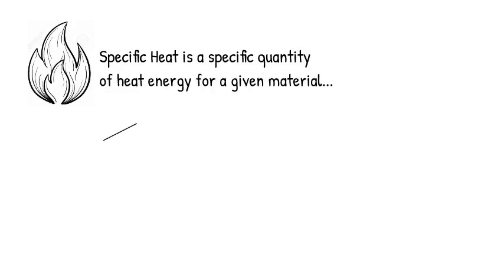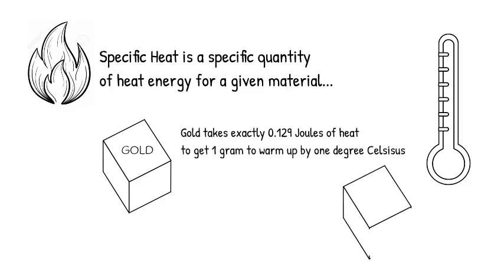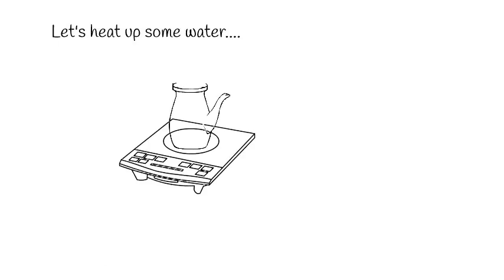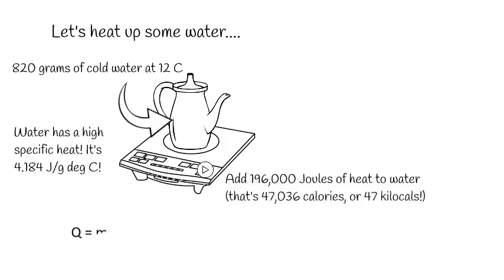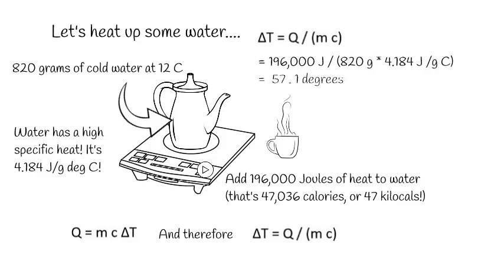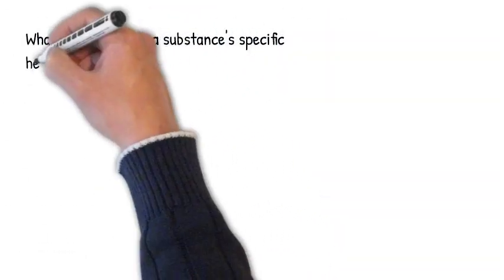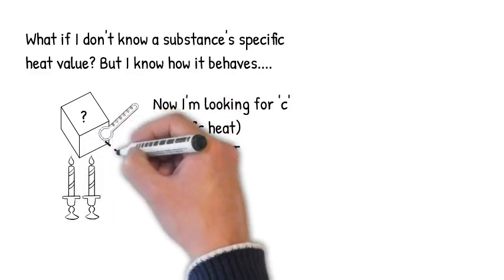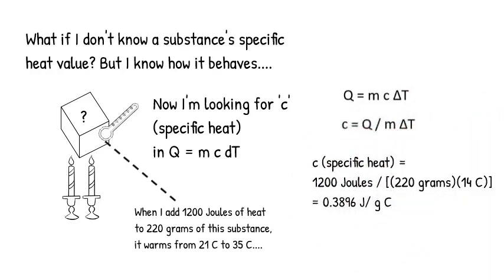Specific Heat and Temperature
How we can use calorimetry equation Q = m c dT to find temperature changes for different materials...